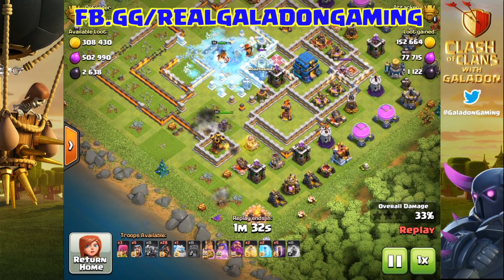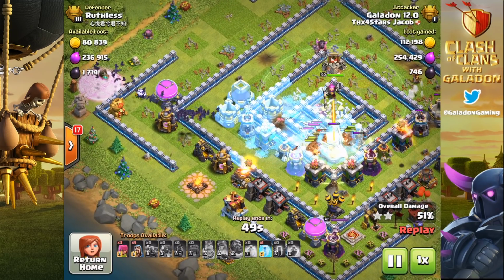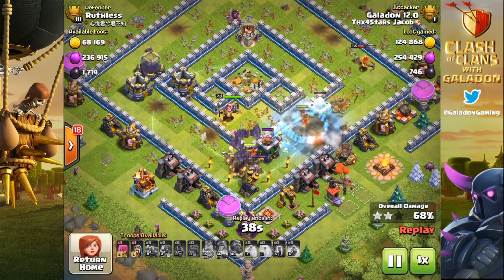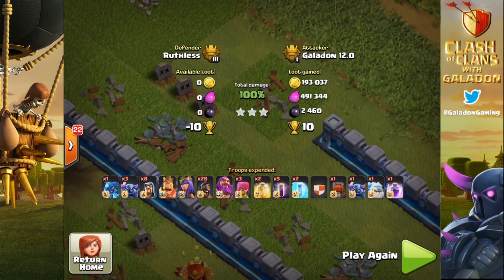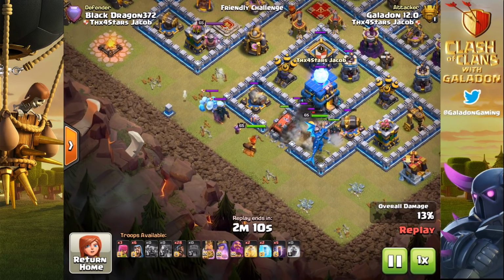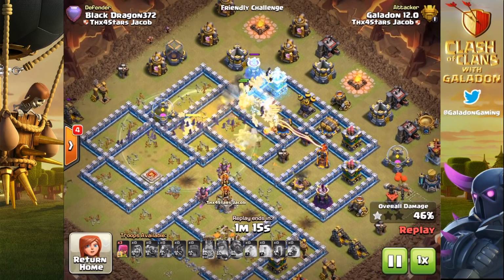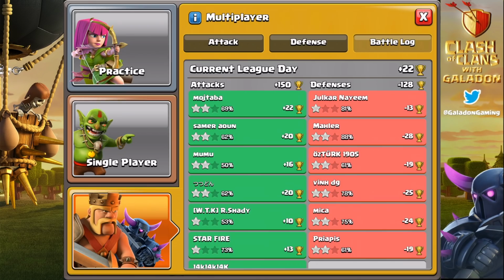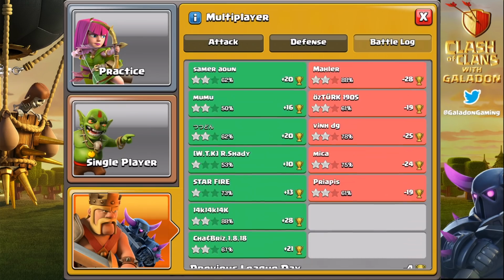Itzu CALLED OUT! The CRAZIEST Legend League Attack!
Calling ITZU OUT! The CRAZIEST Legend League Attack!